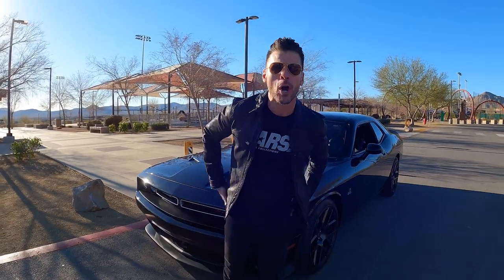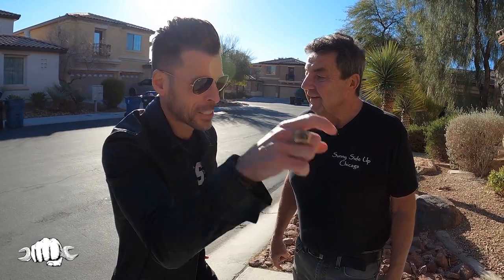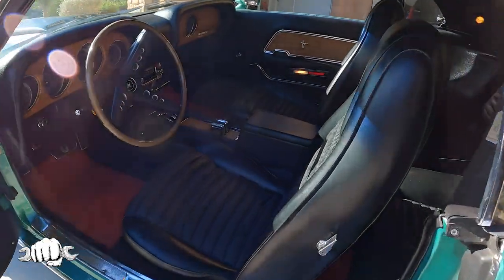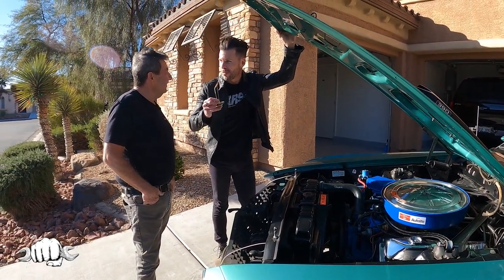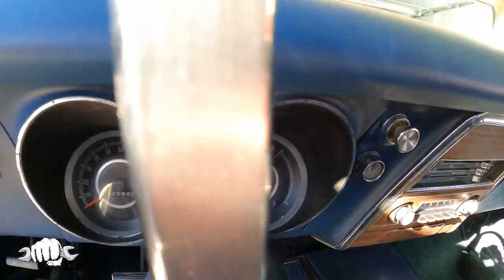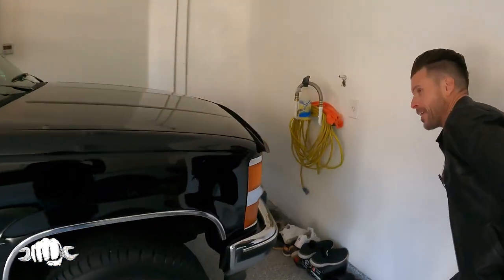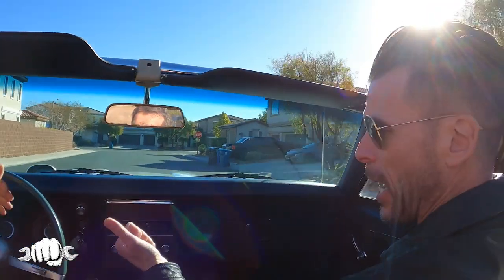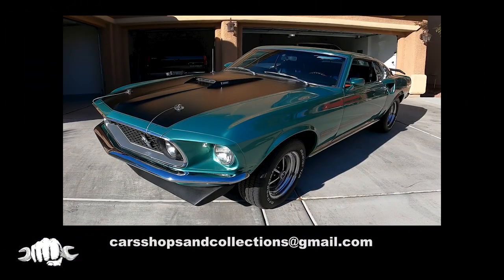1967 Pontiac Firebird - WICKED RIDE ALONG! PLUS - '69 Mustang Mach 1!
A 1967 Pontiac Firebird and a 1969 Ford Mustang Mach 1 under one roof! Episode 43 of 'Cars, Shops & Collections' is a wild one!

In E43 we meet Bryan who is the owner of these classics.  Bryan gives us a bumper-to-bumper breakdown of his Mach 1, Firebird and a bonus truck... A one owner 1994 Chevy Blazer!

Stick around for the test drive of the Firebird as we drop the top and lay down a few patches!

Bryan is from Chicago and gives us that midwest warmth as he shares his car collection, home and restaurant with us! If you are ever in Las Vegas be sure and visit Sunny Side Up for an amazing meal... you will see at the end how much we enjoyed ours!

Be sure and check out other episodes of “Cars, Shops & Collections.” Every week I feature the stories behind classic cars and the people that own them.